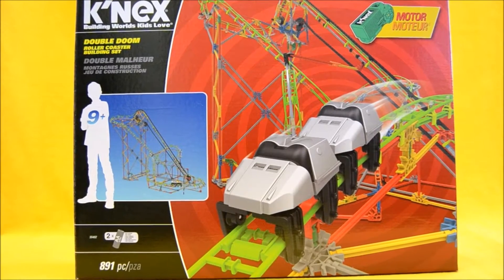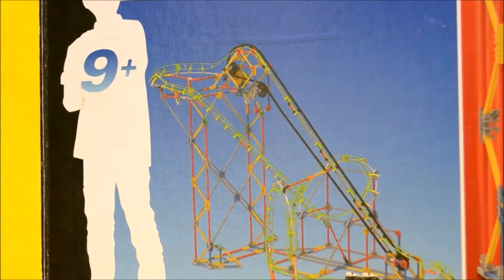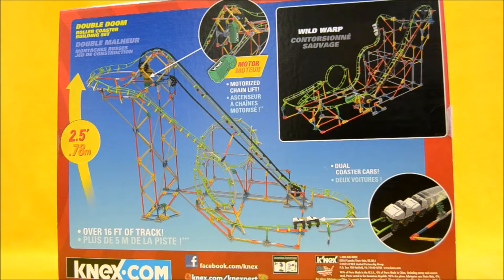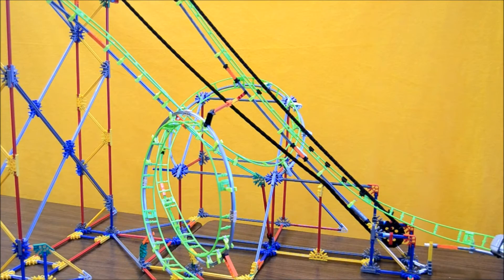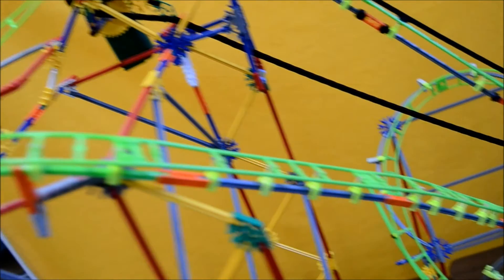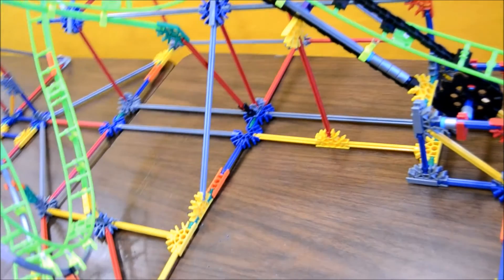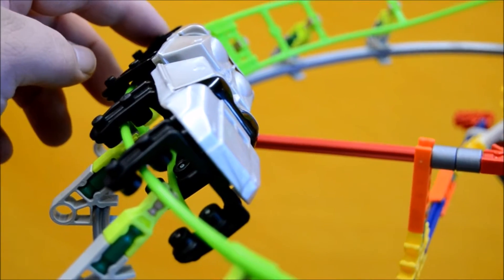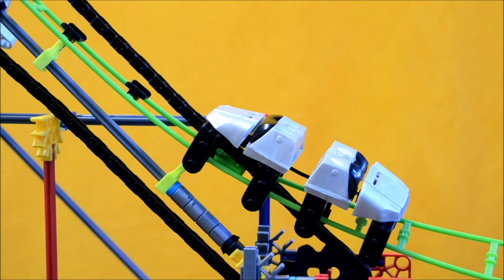K'NEX Double Doom Roller Coaster Building Set - STEM Toy Review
Our review of the enourmous K'NEX Double Doom Roller Coaster Building Set. This awesome K'NEX Roller Coaster features loops and a motor driven chain to carry the cart to the top of the coaster.